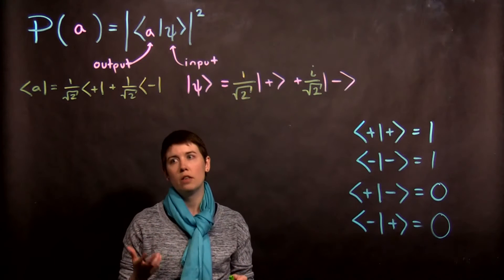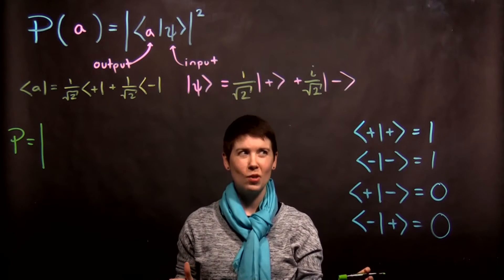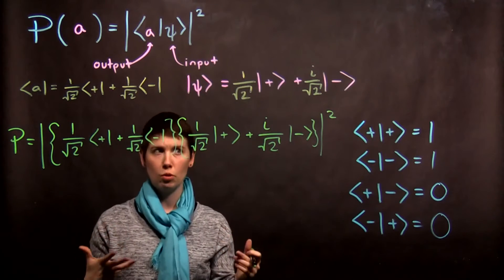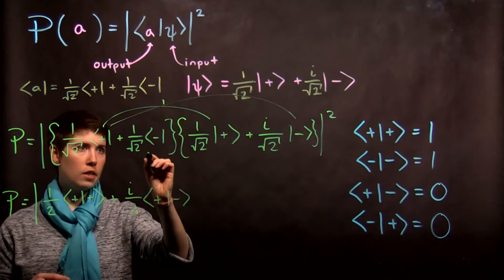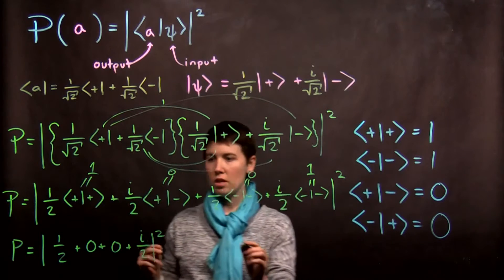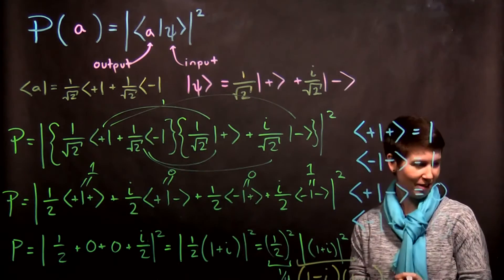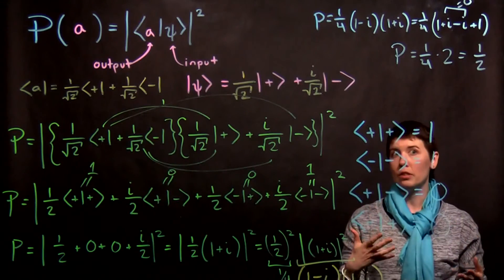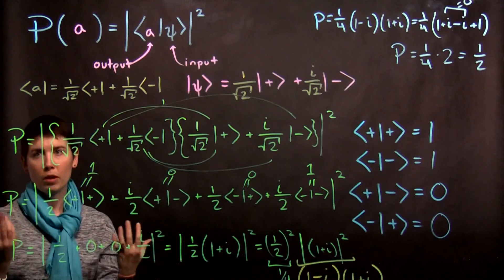Probability in bra-ket Example Calculation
Example calculation for concrete measurement and initial states, both expressed in the spin-1/2 z basis.